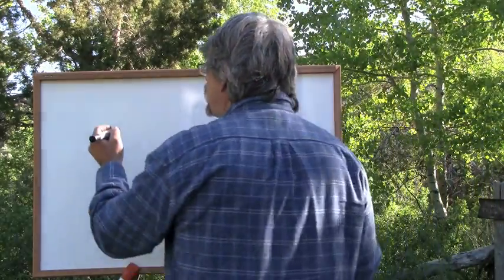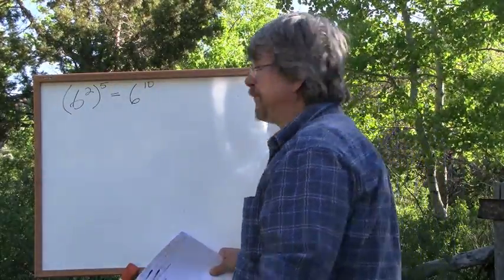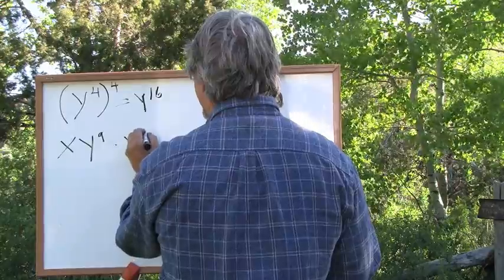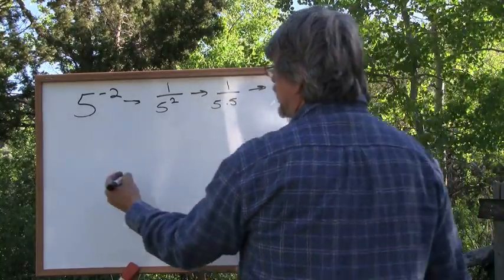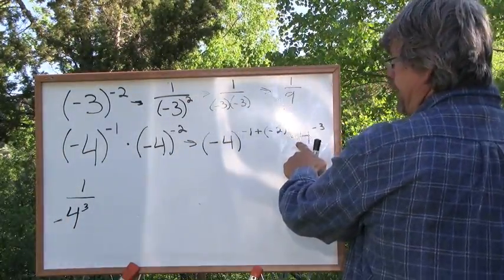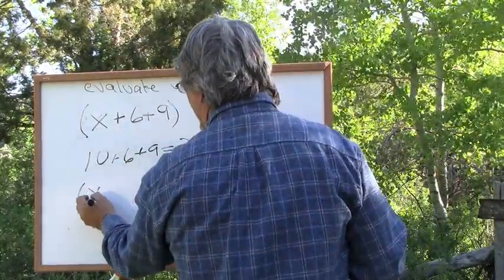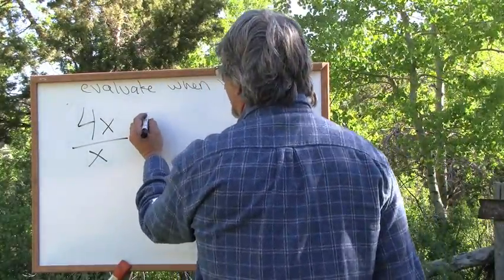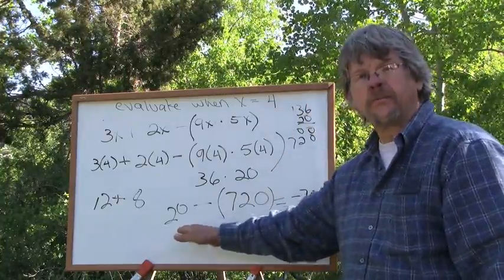Algebra: Exponents and Their Power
Showing how working with exponents is a piece of pie... er cake. anyway, it's delicious to have this kind of knowledge to improve our minds and math prowess.